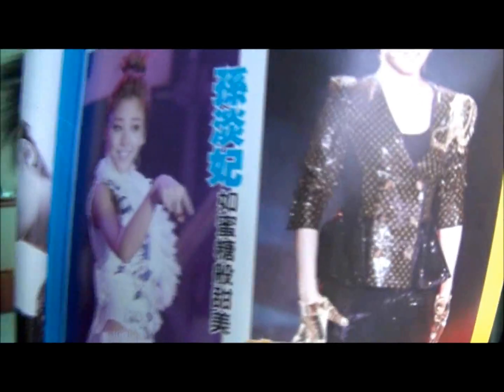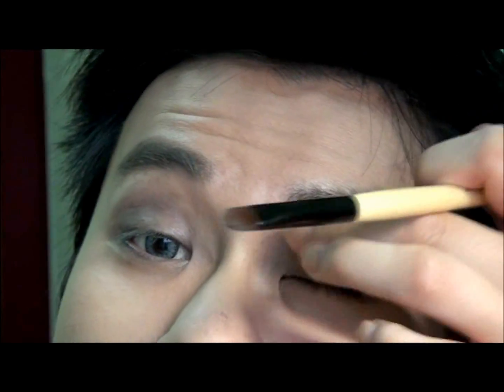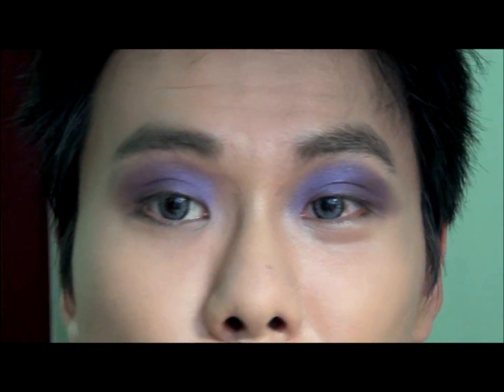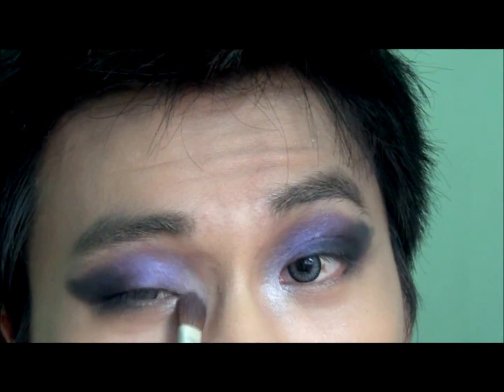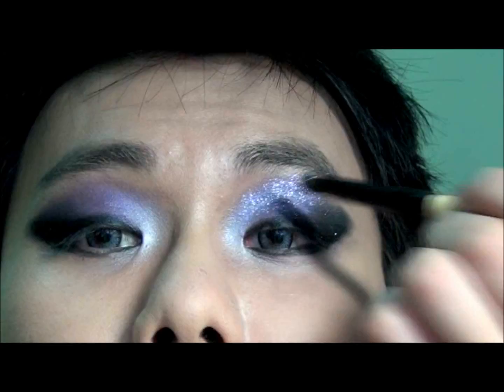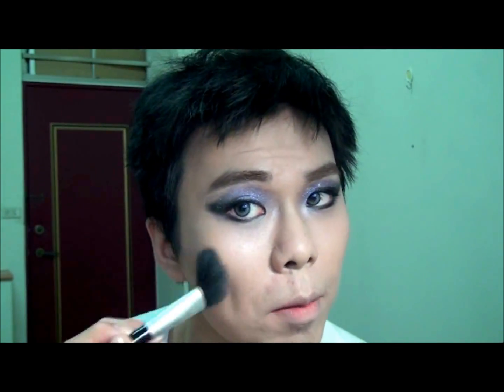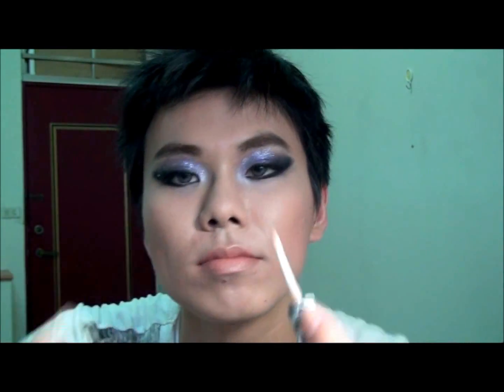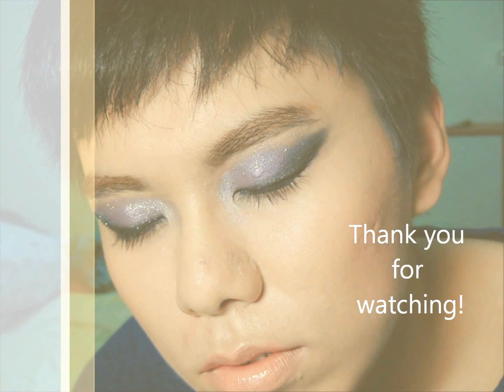BoA보아 Glittery Purple Makeup 퍼플 메이크업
It's been a long time since BoA's comeback stage in 2010 and I've been waiting for the day she comebacks with more songs! This is the makeup look inspired by one of the picture taken on stage in a fanzine. By this chance, a friend of mine asked me to do a dramatic makeup look featuring purple eye shadow and this is the third out of the three makeup looks I've done and this is the only English cover while the other two I speak Chinese in the videos. Hope you check them out still. If you're really interested, please let me know and I'll add subtitle to them.